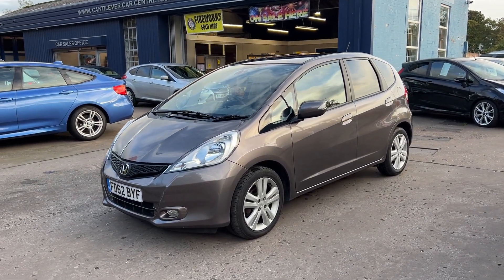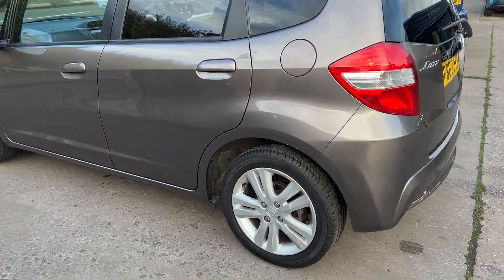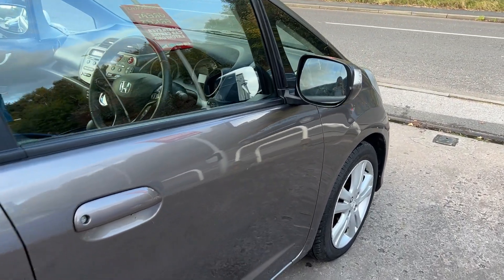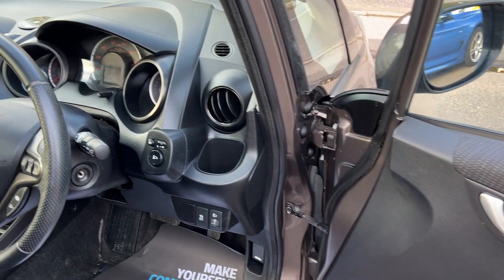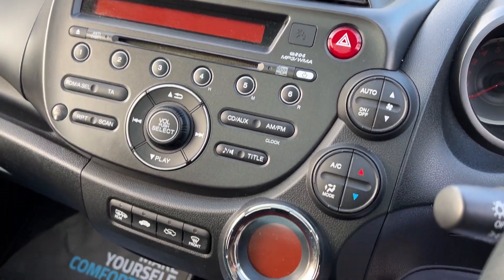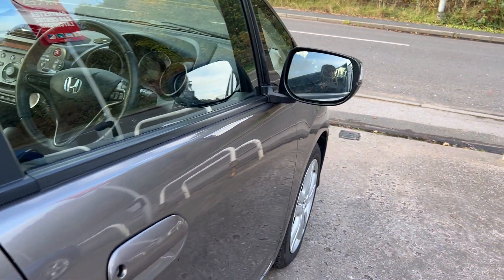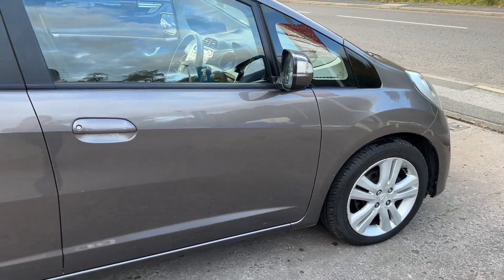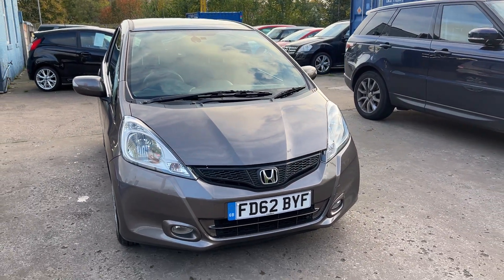HONDA JAZZ - FD62BYF